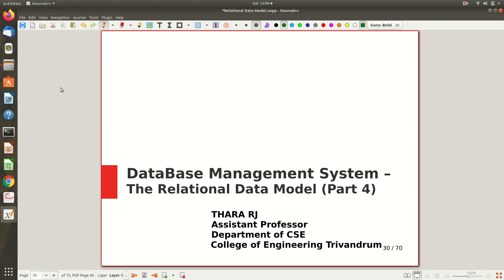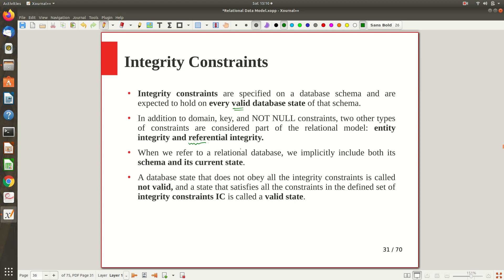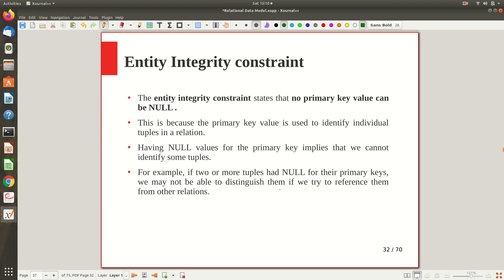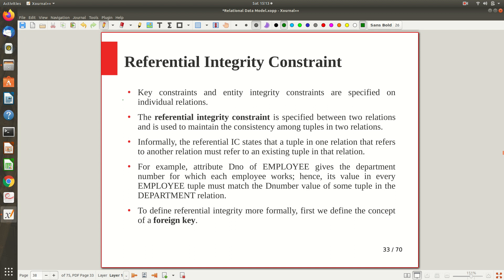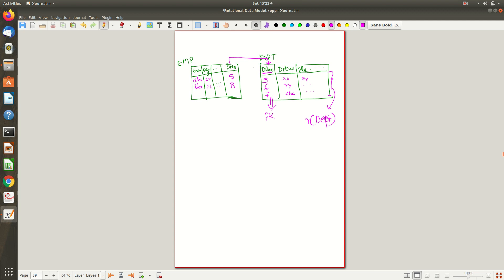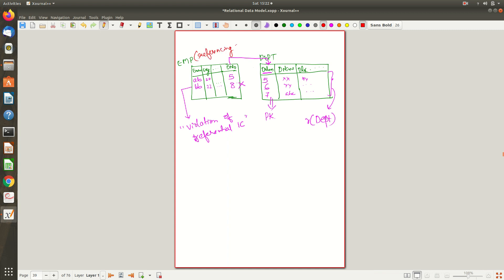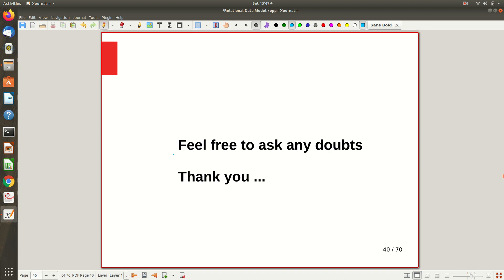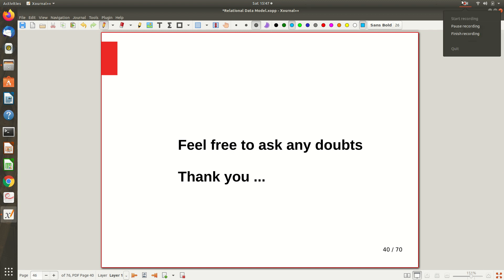L22 (DBMS) : Relational Model (part-4)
Topics covered:- Integrity Constraints - Entity Integrity constraint, Referential Integrity Constraint - Foreign Key; semantic integrity constraints, State Constraints and Transition Constraints.